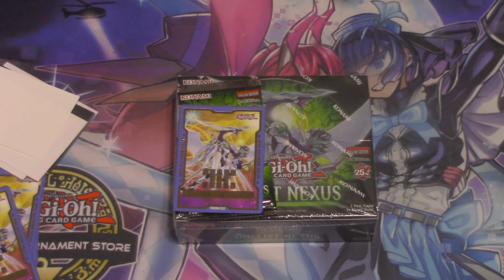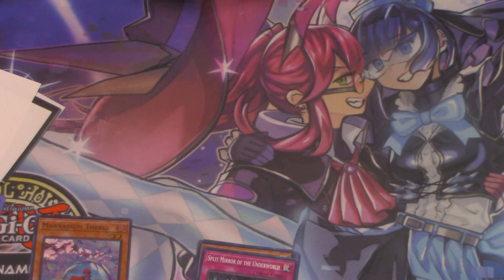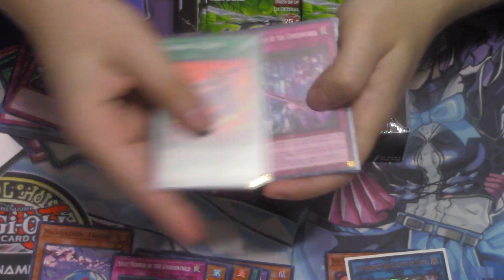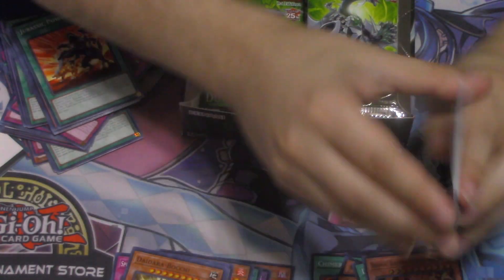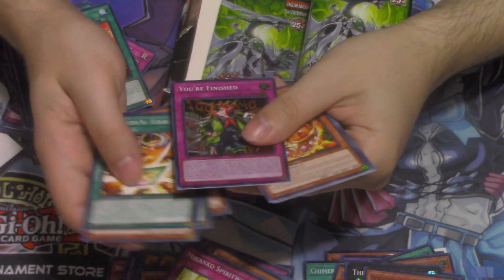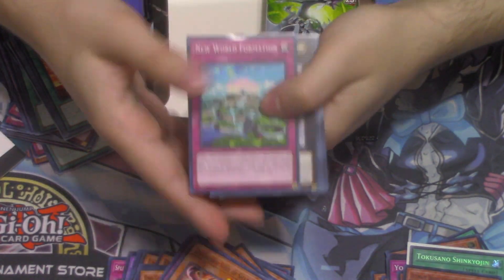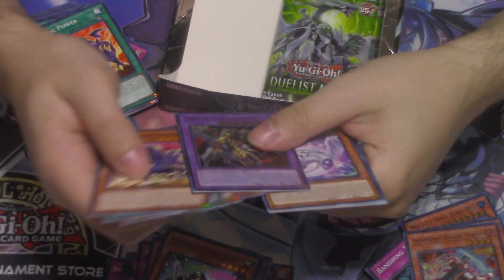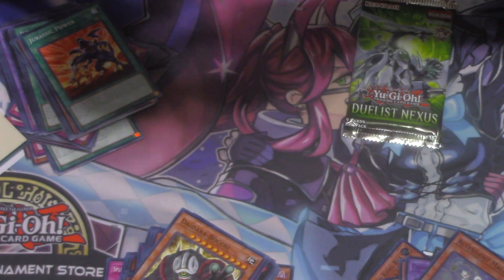SYNCHRO HYPE!!! Duelist Nexus Sneak Peek Box Opening!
Sakurasou
P:O box 249 Wheeling Il 60090